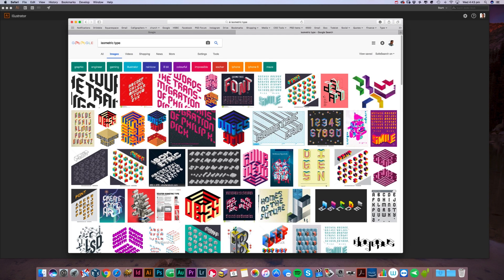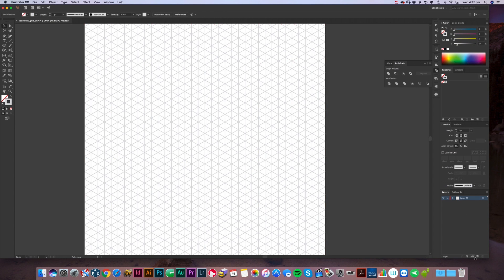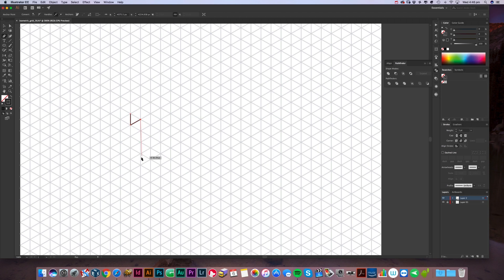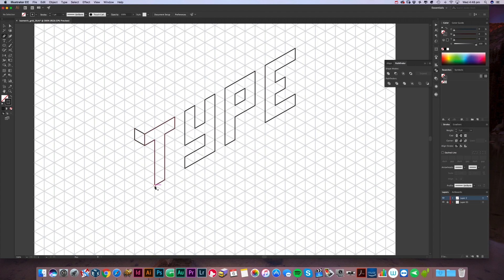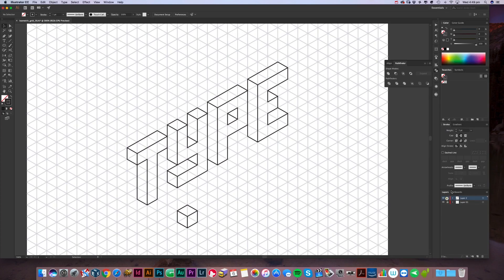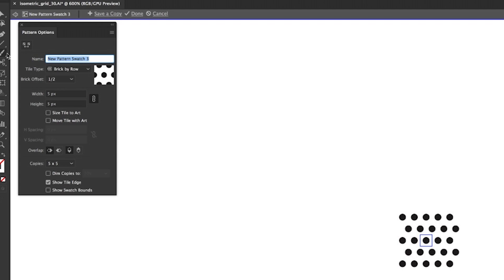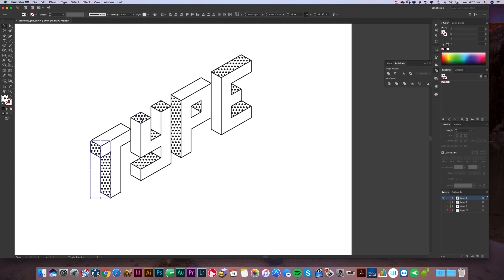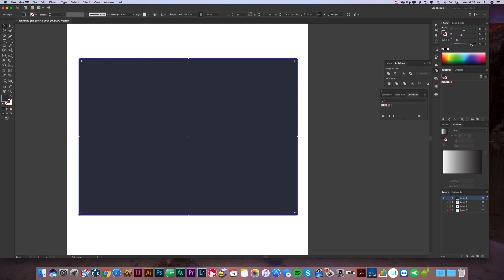How to draw ISOMETRIC TYPE in ADOBE ILLUSTRATOR the easy way.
Learn how to make basic isometric type in Adobe Illustrator.